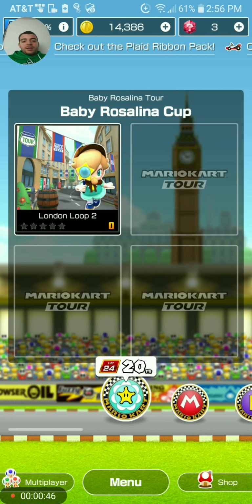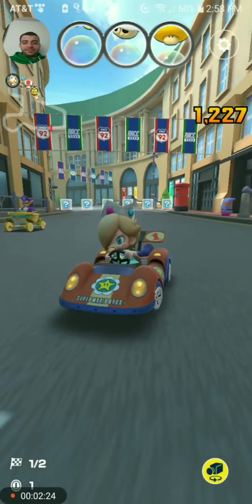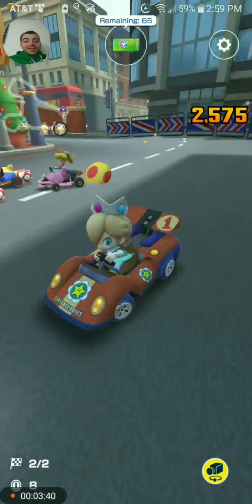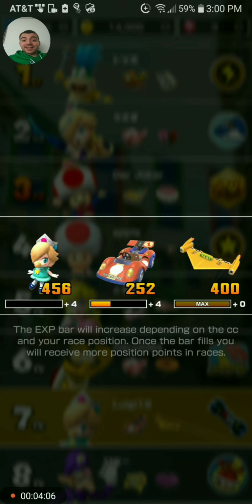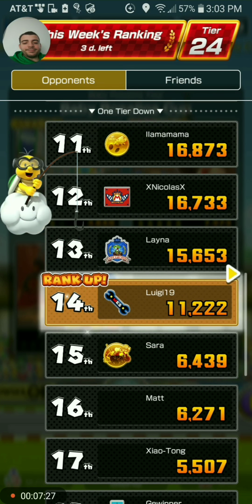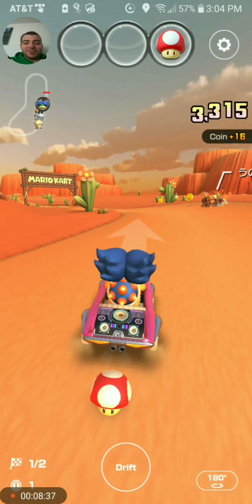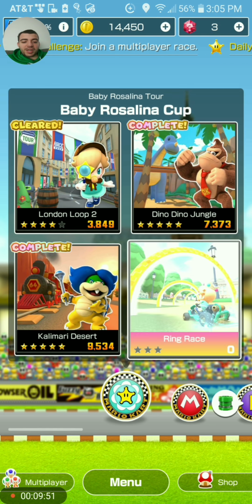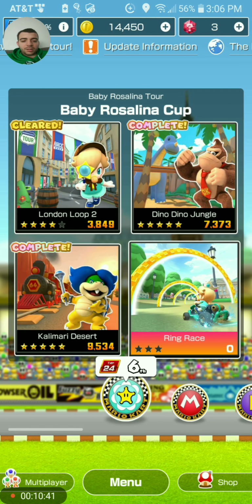Mario Kart Tour - Baby Rosalina Cup